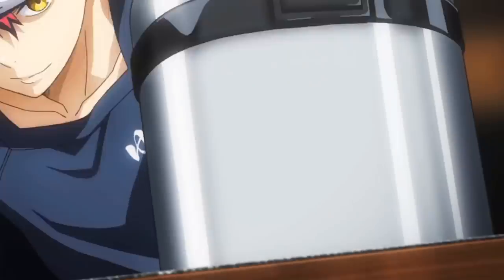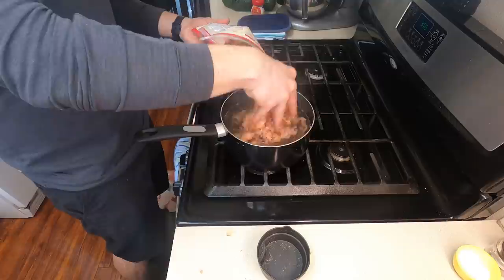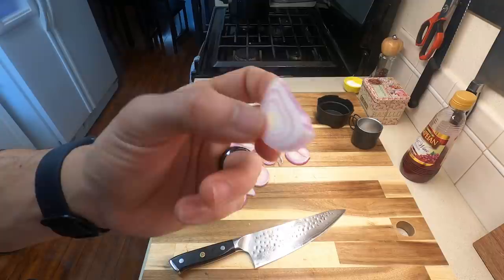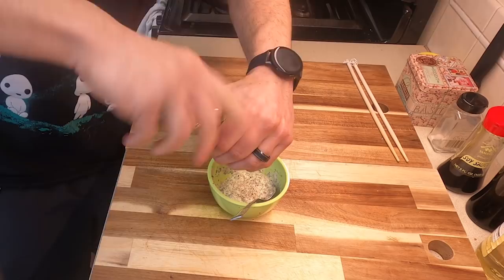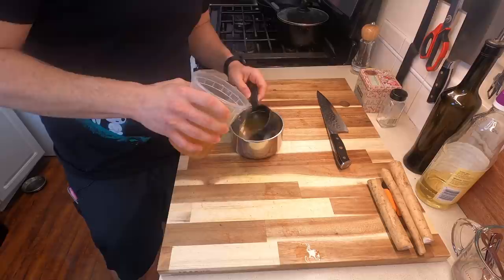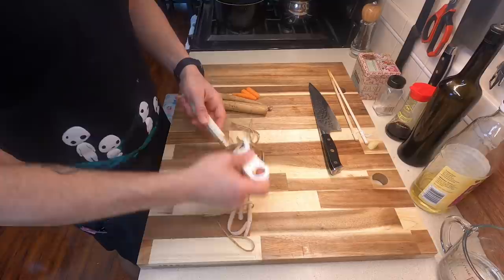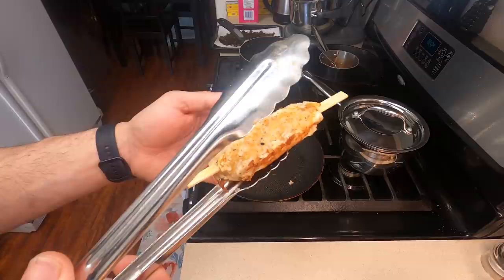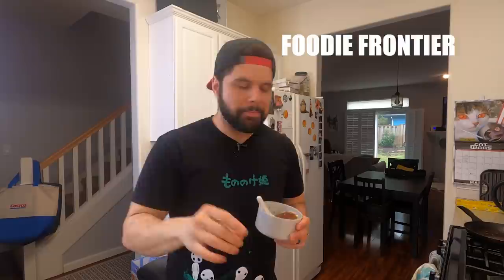I FINALLY made YUKIHIRA EVOLVED NORI BENTO! | Foodie Friday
This was a titan of a task. The Yukihira Evolved Nori Bento has to be the most elaborate recipe I have made to date from Shokugeki No Souma due to the sheer amount of ingredients you need. This is really 3 different entrees in one but having them in a single Bento is something special.

The Bento I used

Chefpk.com/store

Credit: Changer101
1 hour ago (edited)
Dashi
Water
4 strips konbu
Bonito flakes(save them)
Concentrated hondashi

Pickled shallots
Shallots
1/2C red wine vinegar
1/2C rice vinegar
1/2C sugar
Pinch of salt
4 dried bay leaves
3T Mayo
2T chopped parsley

Nori pearls
2C/16oz dashi broth
4 sheets of nori
2T soy sauce
1T mirin
1T sugar
(Save the seaweed)
1 gram Sodium alginate
1 liter Clean distilled water
5 grams Calcium lactate

Kuzu sauce
1C dashi
1T soy sauce
1/2T Mirin
1 inch fresh ginger
1T cornstarch
2T water

Bacon miso soup
Julienned half onion
3 slices bacon
2C dashi
2T white miso

TsuKuDaNi
Left over nori
Equal parts bonito flakes
3T soy sauce
2T water
1T mirin
1T sugar

Kinpira
Julienne carrots
Julienne Burdock
1T soy sauce
1T sugar
1T mirin
50g pork
Some mayo

fish cake
Cod fillet
1 egg white
Salt
Paper
1T potato/cornstarch
Some Togadashi

Fried cod
1C all purpose flour
A little bit of your favorite Japanese beer(because who doesn’t have a favorite Japanese beer)
Cod
Chopped seaweed

CHEFPK
2050 Beavercreek Road STE 101-140
Oregon City, OR
97045

Zelda Tracks: YouTube.com/gamechops